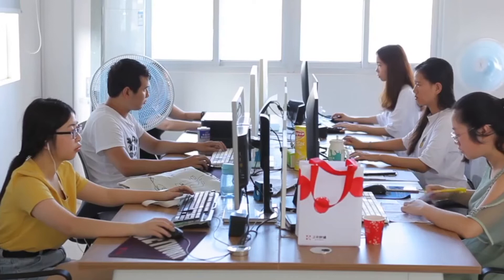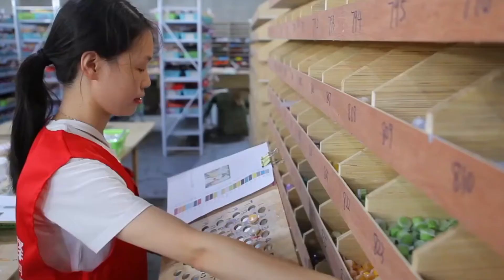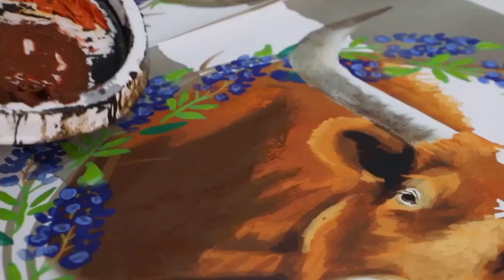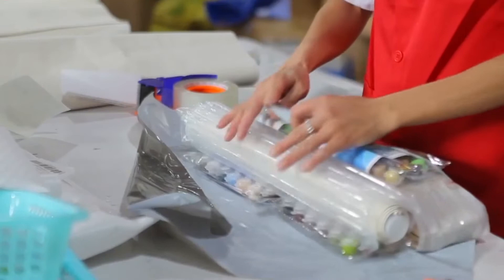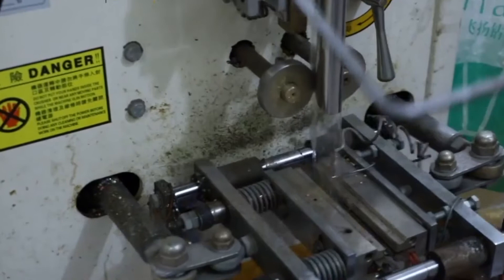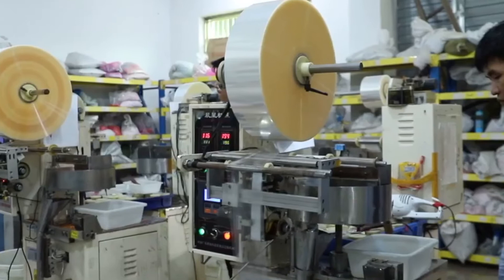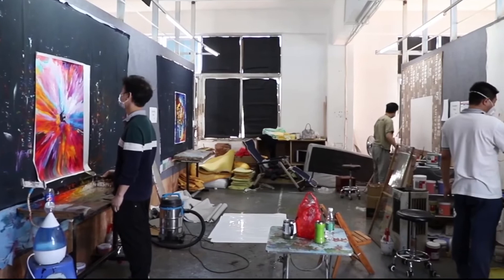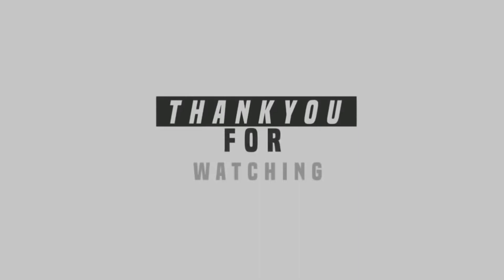Inside a Diamond Painting and Paint By Numbers Company | Walkthrough | How do We Work?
Hello Friends, This is one of the most demanded videos. In this video, we are going to explain how our manufacturing units work.

Thanks.

If You are a Diamond Painting Lover then Paintingscart is the best place to buy High-Quality Diamond painting now in the world.

Grab Awesome Diamond Paintings at

Thanks
Catalina Bell